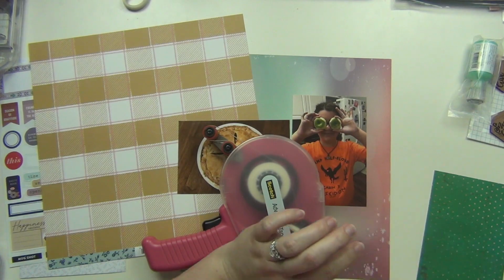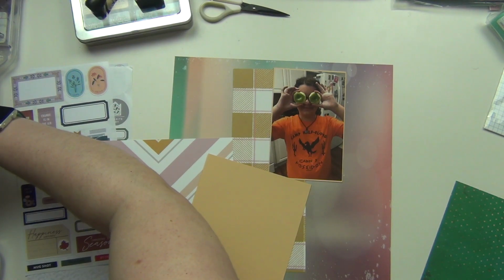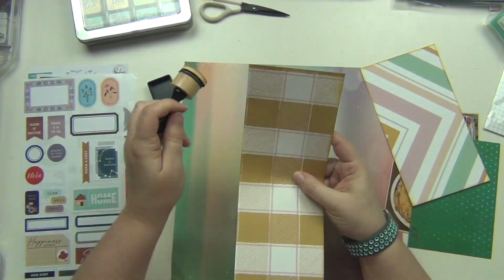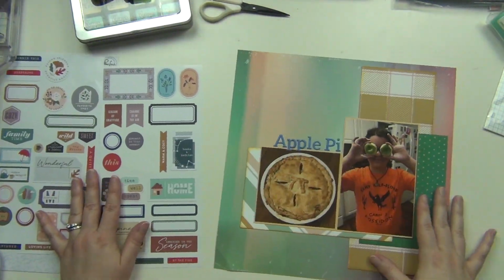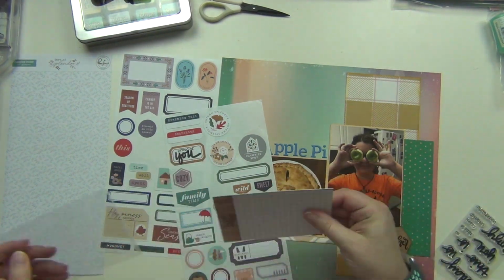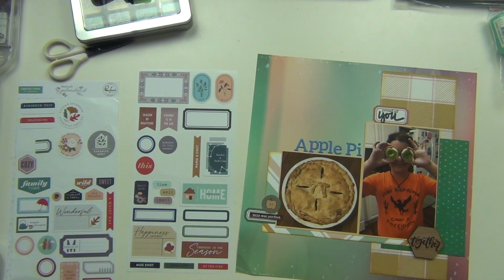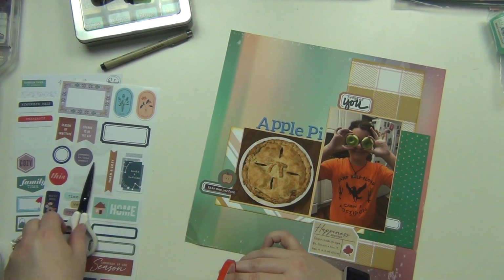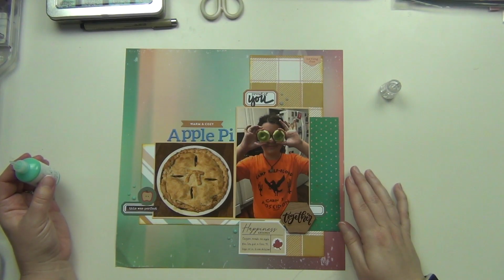Not Just for Boys: Apple Pi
Hey guys!  Here is my last layout using the Not Just for Boys kit for November.  Enjoy!